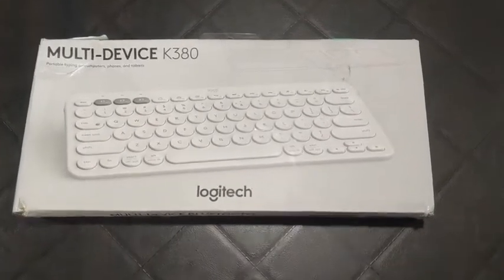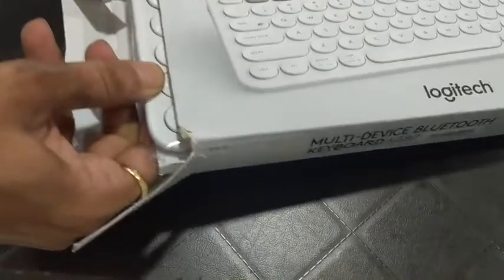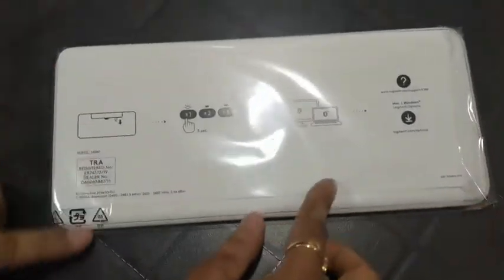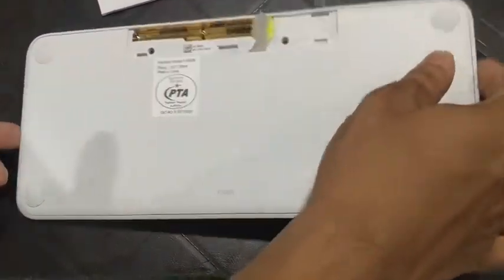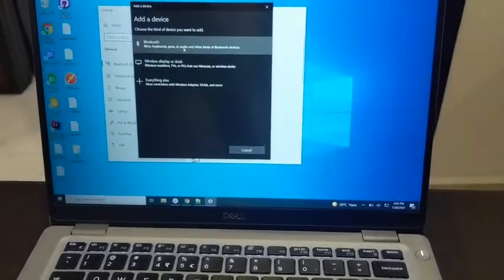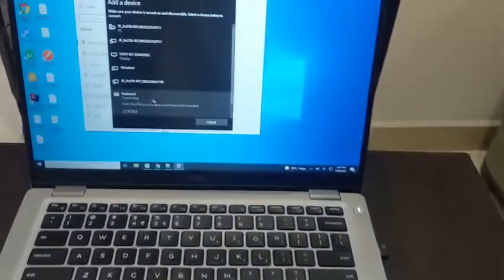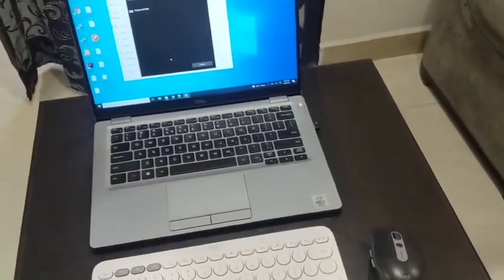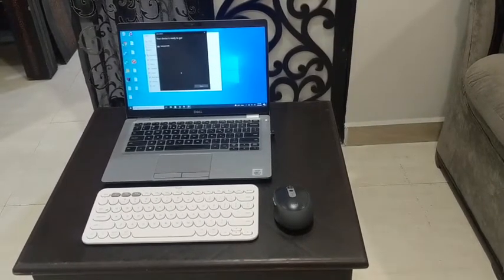Logitech Multidevice KEYBOARD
In this video we have showcased the Logitech Multidevice keyboard.